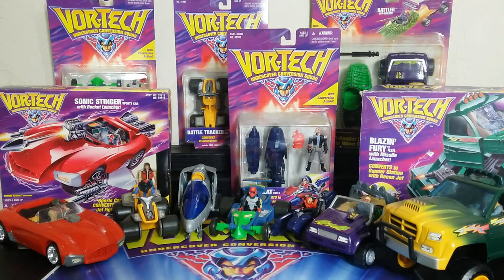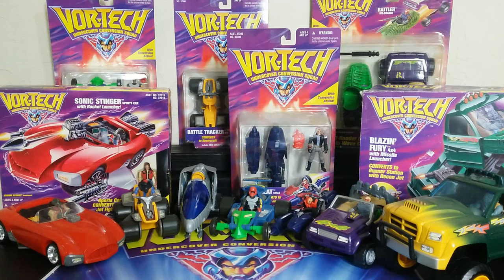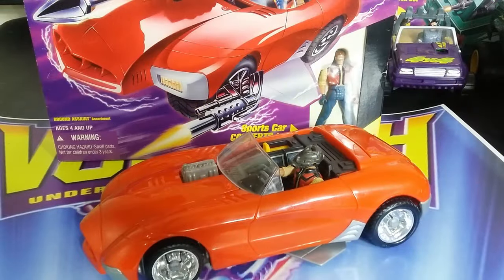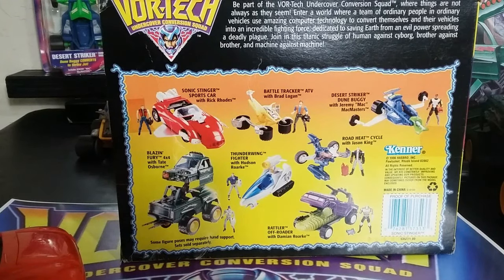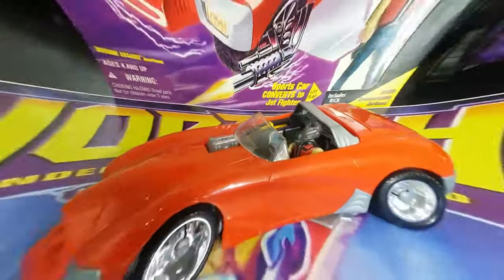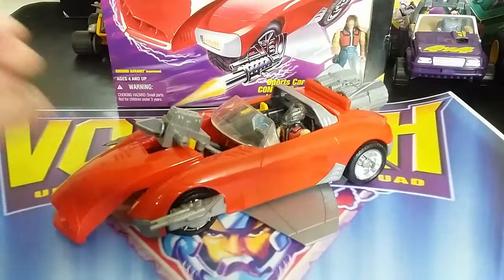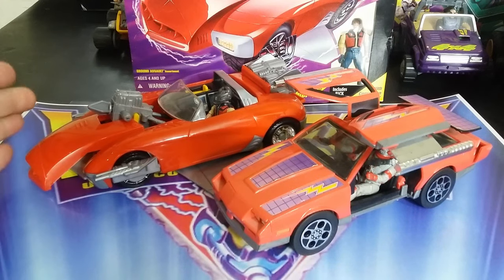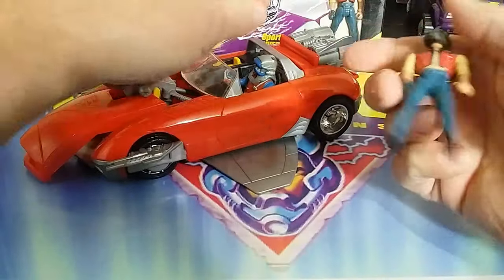RETRO-WED: 1996 VOR-TECH ENTIRE TOY LINE THAT COPIED KENNER MASK